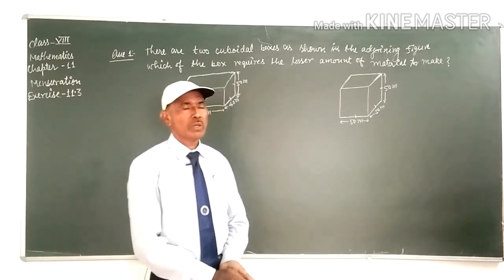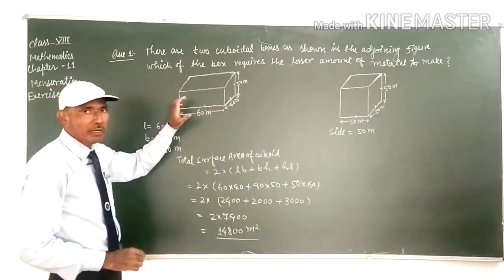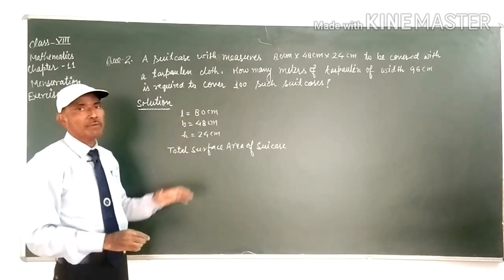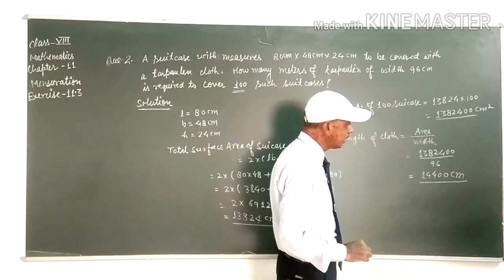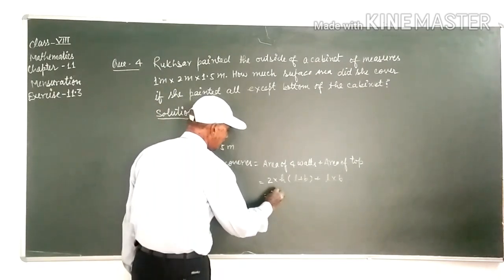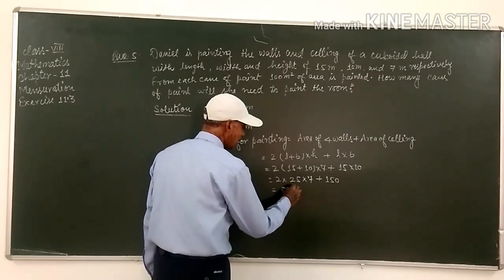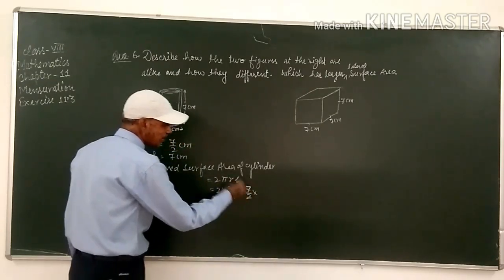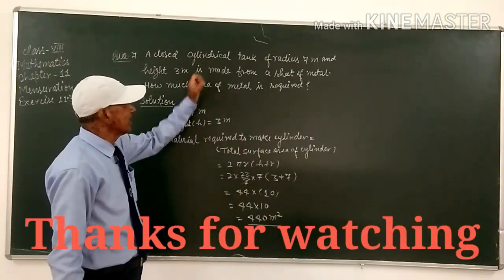Chapter 11(Mensuration) Exercise 11.3 Questions -1 to 7.